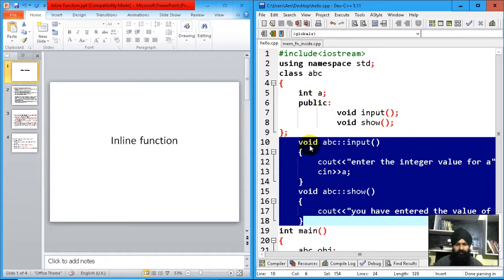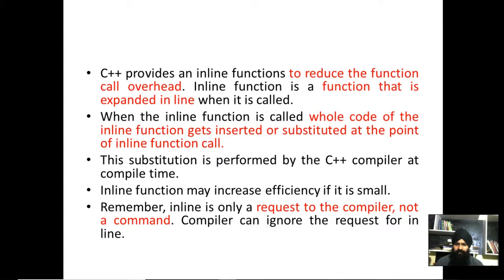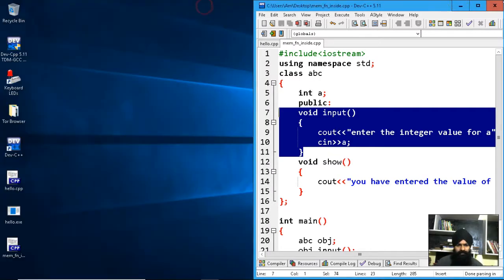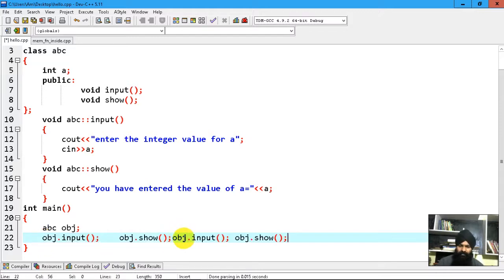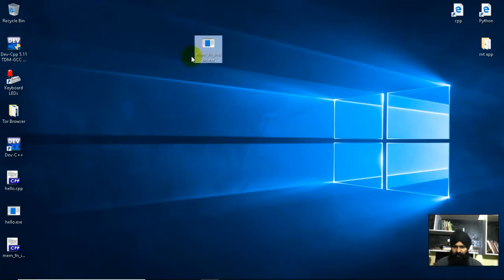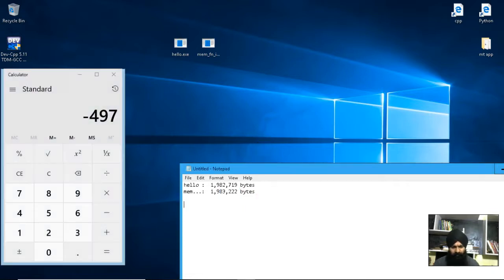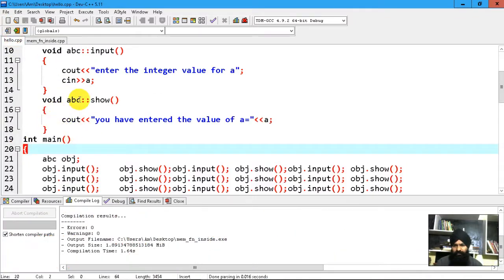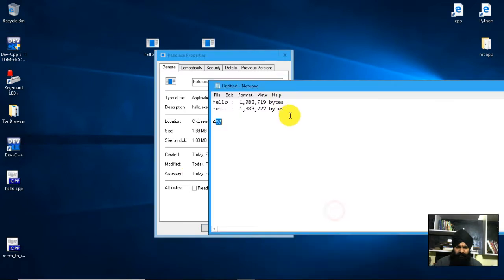28 How inline functions works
Difference between non-inline function and inline function.
Proof: with reference to the size of executable file.